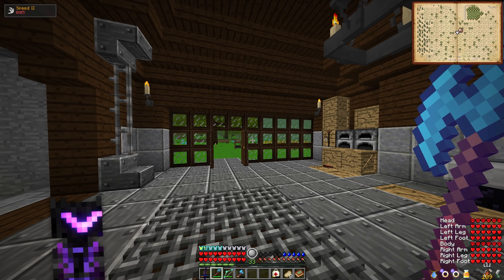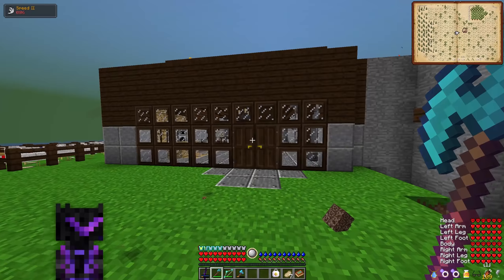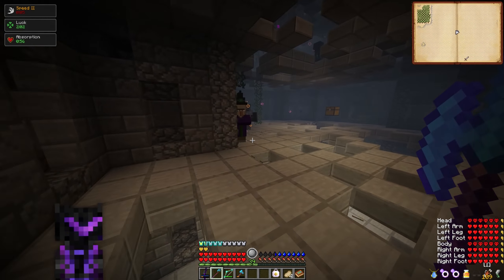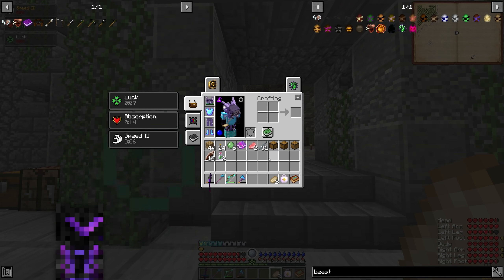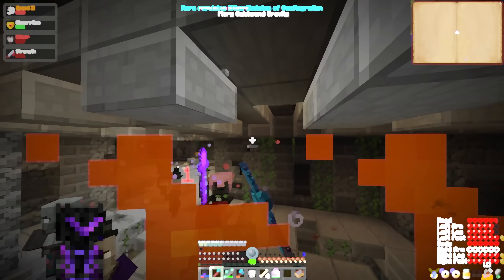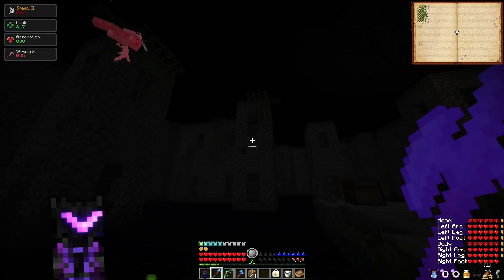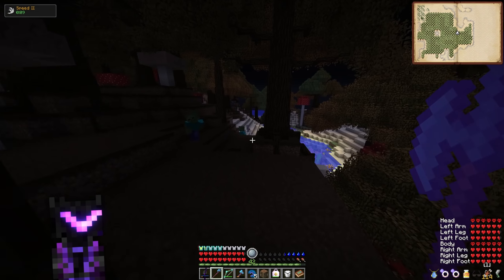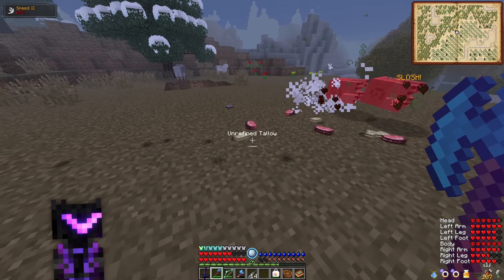Cookies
Cookies and Milk, the top tier loot of these thicc battle towers.

Outro music made by me 💙